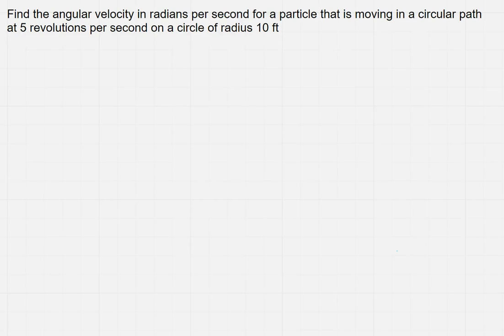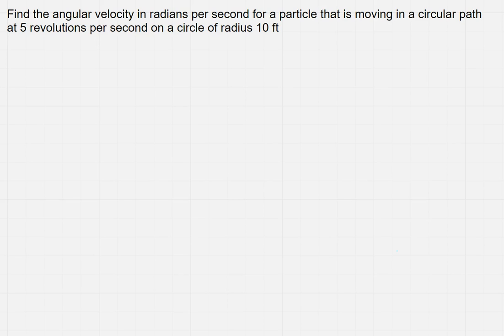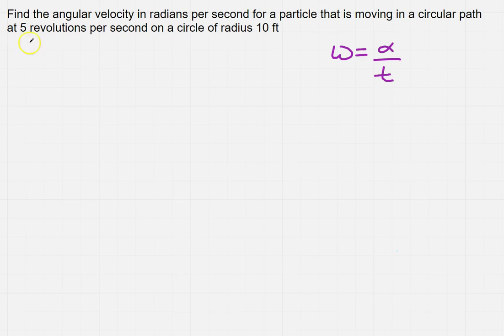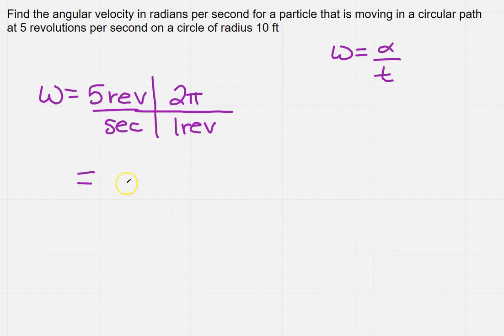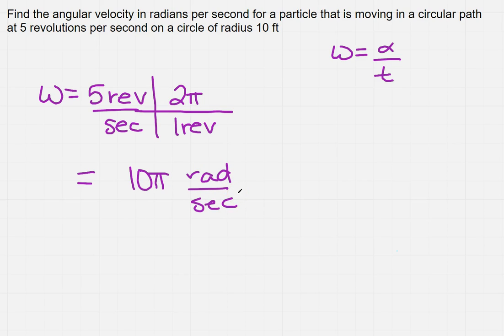find angular velocity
Learn how to find angular velocity.